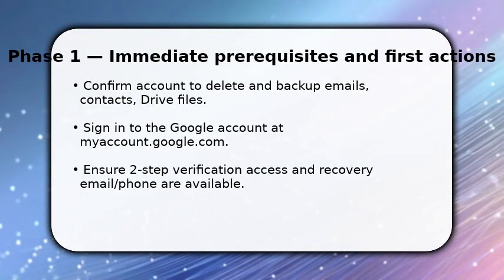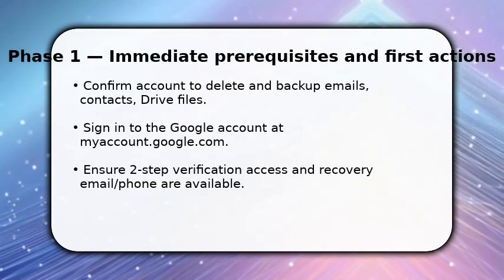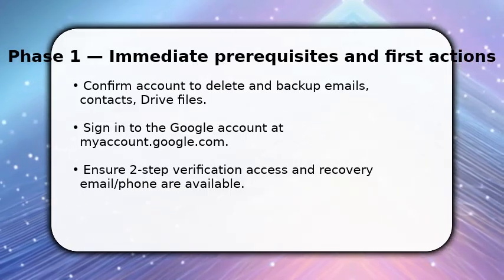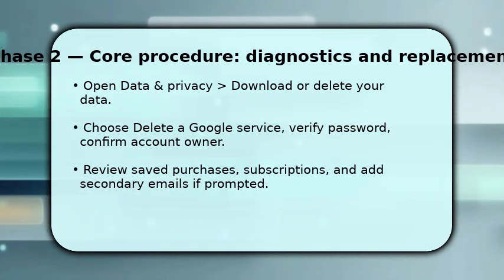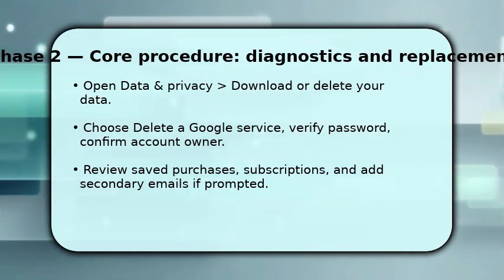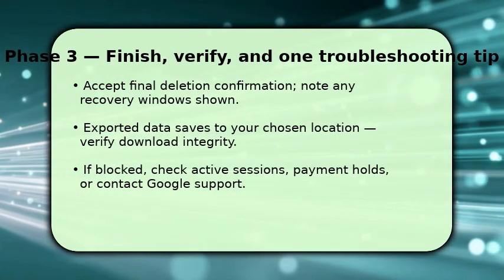How to How to Delete Gmail Account - Step by Step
How to How to Delete Gmail Account - Step by Step | 🔒 Surfshark VPN Deal — Stay private and secure. $1.99/mo + 3 Months Free ▸

Learn the essential steps to safely delete your Gmail account, including backing up important emails and understanding deletion consequences. This guide provides clear instructions for both Android and iOS users.

delete Google email, Gmail removal process, deleting Gmail account, backup before deleting Gmail, how to remove Gmail on mobile